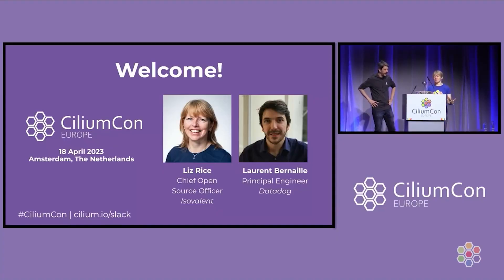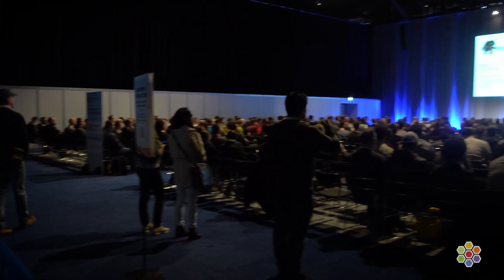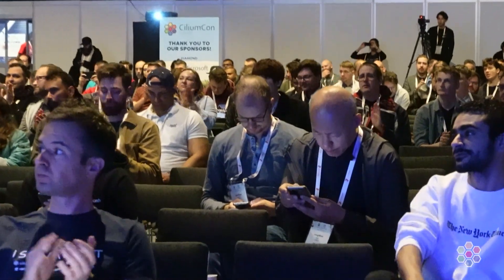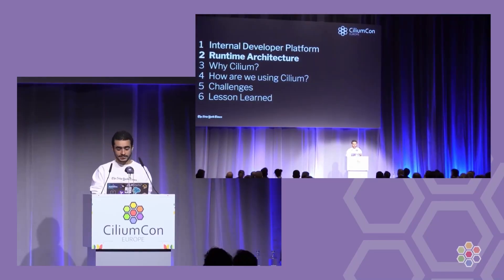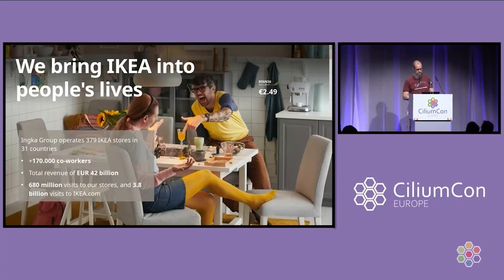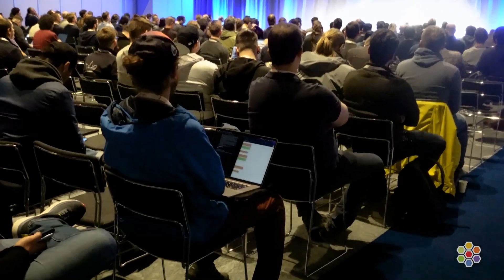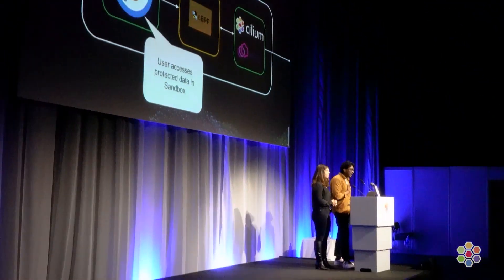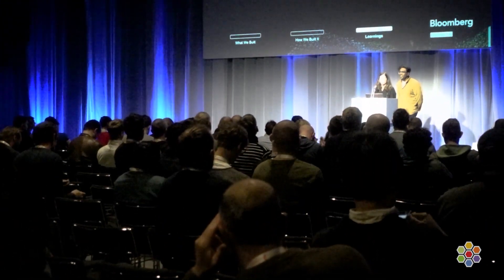CiliumCon EU 2023 Wrap-up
The first ever CiliumCon happen at KubeCon EU 2023 and it was a hive of activity. Watch this wrap up video to get in on the buzz!